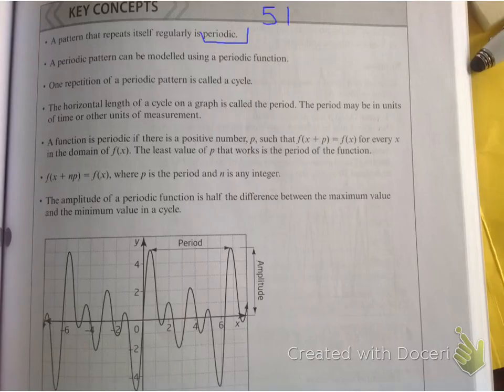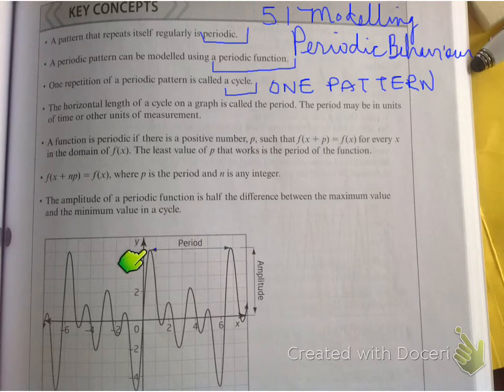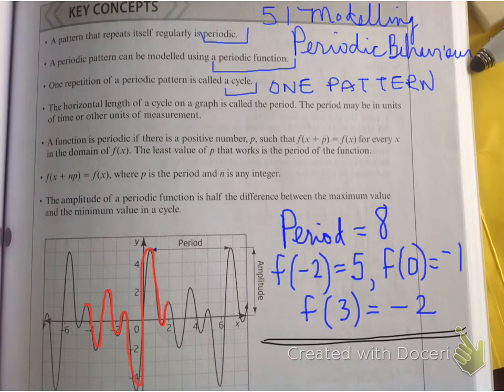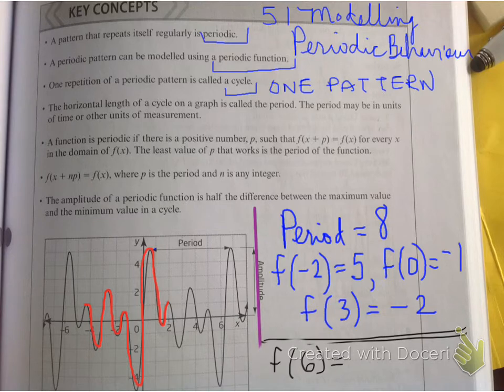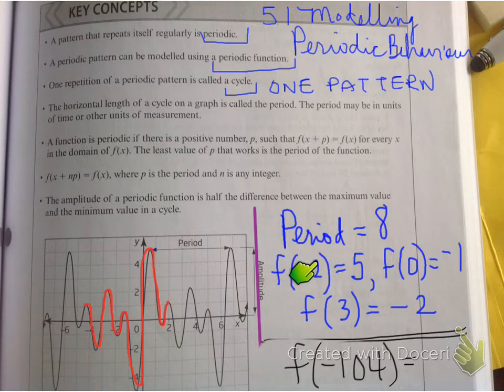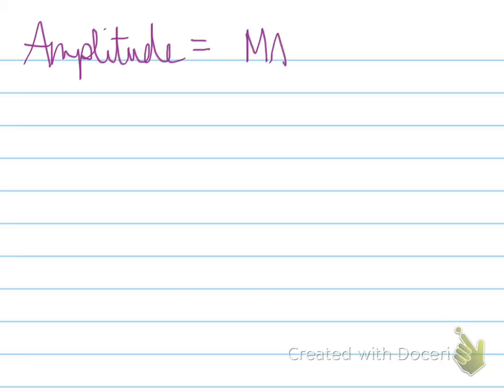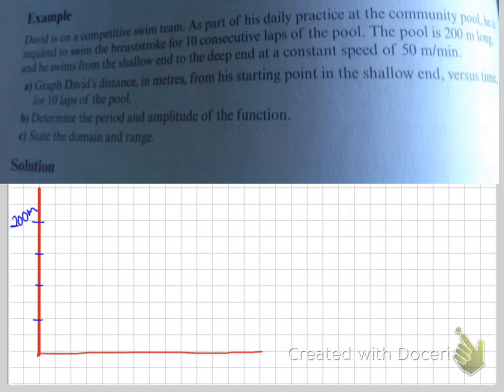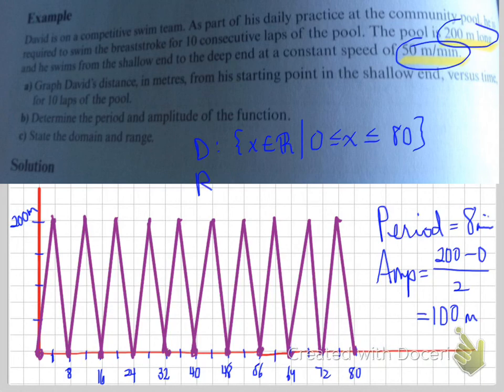MCR3U 5.1 Modelling Periodic Behaviour